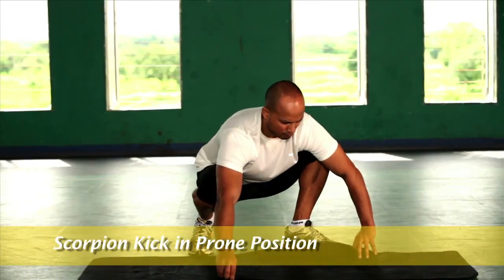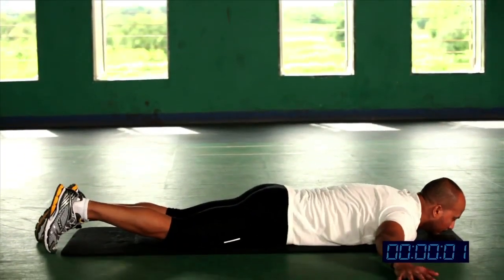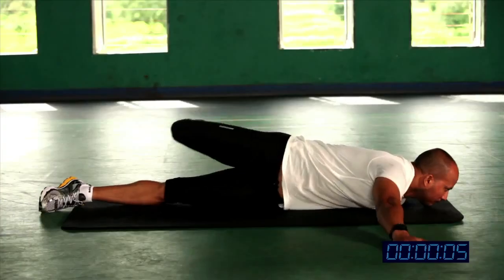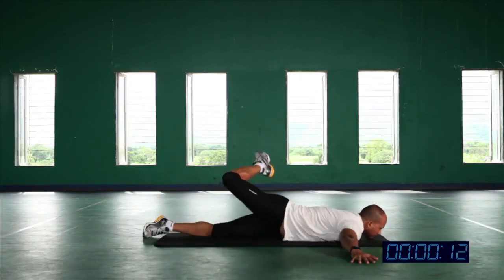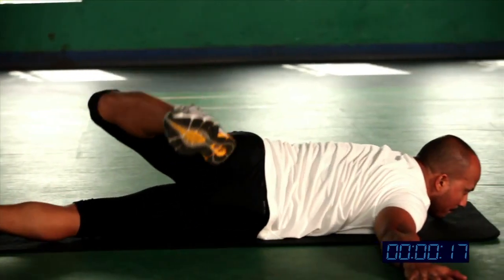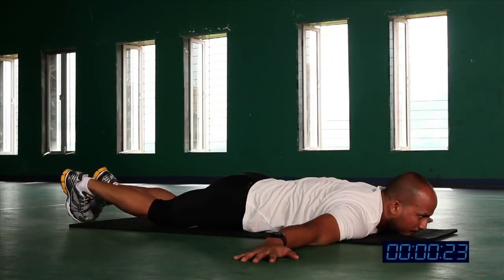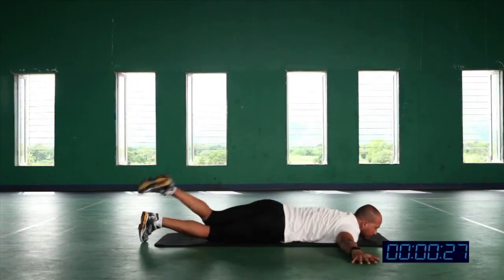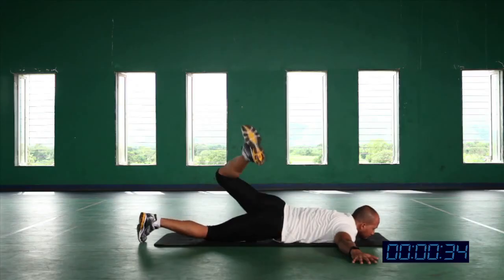Quick Workout At Home - Scorpion Kick (In Prone Position) HD | Kunal Sharma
This series of videos is designed keeping in mind the common man. Have you noticed some times as we walk on the road, simply by stepping from the foot path, our ankle gets twisted? That happens because our ankle stability and mobility is not up to the mark. Our Neuromuscular coordination is not stable, may be our posture is not right, anything is possible. The same thing happens in different sports where the player has hurt his knee, or shoulder, or has a hip and groin injury. These things happen only when we do not train multi-directionally.

This series of videos will help you achieve weight loss and bring about neuromuscular coordination, balance stabilization, core stabilization and of course overall strength and speed will improve.